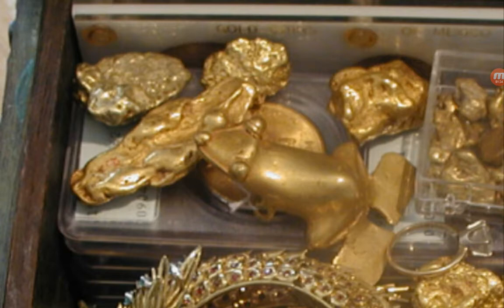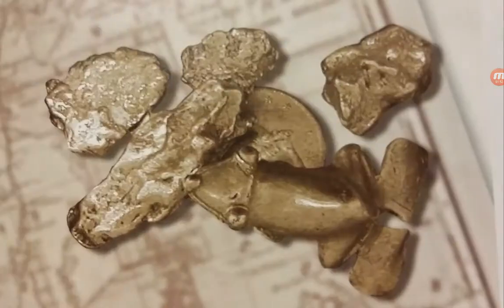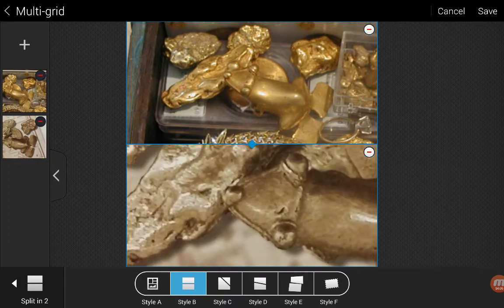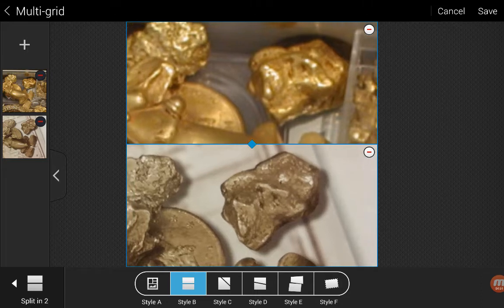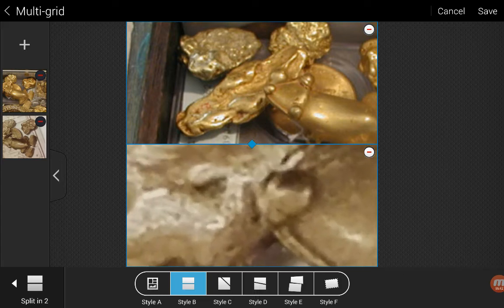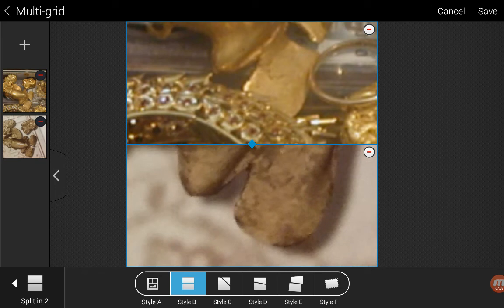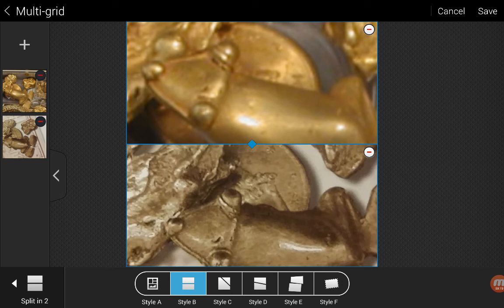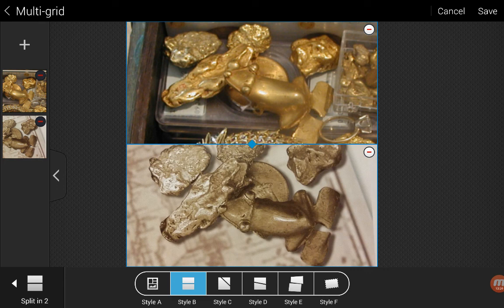Forrest Fenn treasure fraud: Comparative Image Analysis. Frog, gold nuggets, and coin arrangement.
Comparative Image Analysis : The frog, nugget, and coin arrangement image in the Scrapbook 158 photo and the Thrill of The Chase Book page 133.